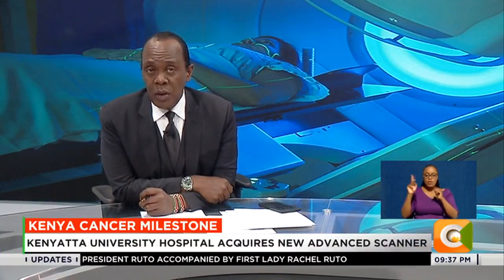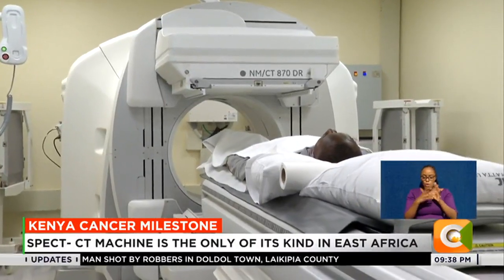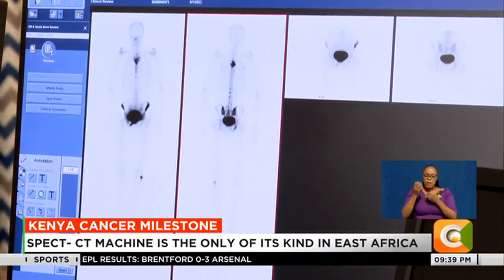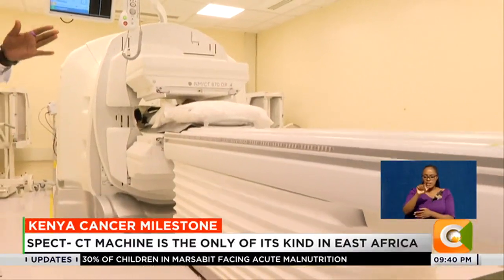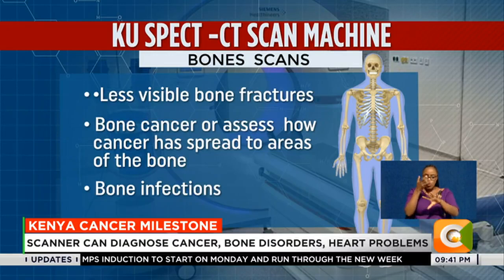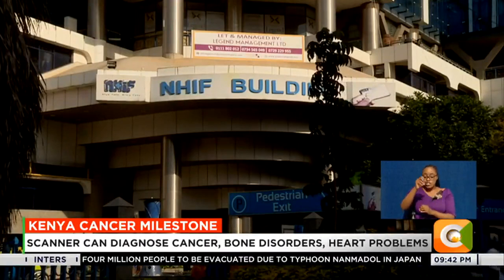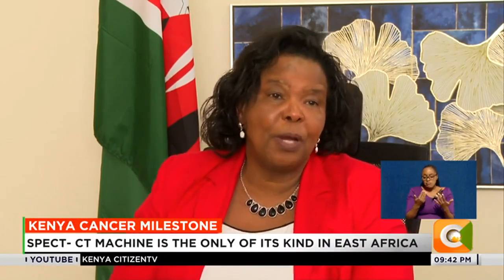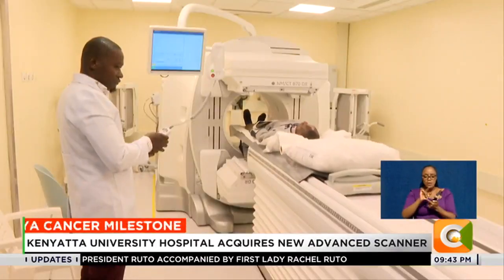Kenyatta University Hospital acquires new advanced scanner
Over 10,000 Kenyans who travel abroad  yearly for diagnosis and treatment of various ailments could be saved those trips now, thanks to the first ever SPECT-CT scanner in Kenya. The scanner, now available at the Kenyatta University Teaching and Referral Hospital, is used to diagnose cancer, bone disorders, heart problems, kidney, and brain disorders among other ailments. Patients will have all treatments covered, as long as they are members of the  national health insurer NHIF.